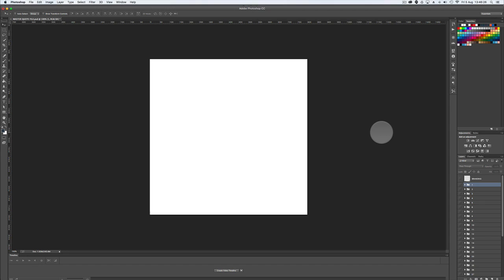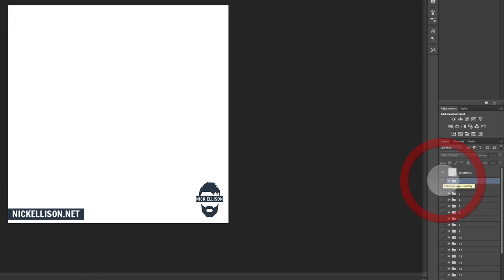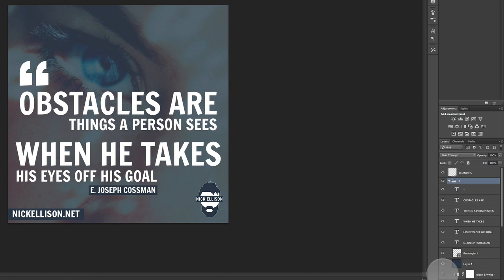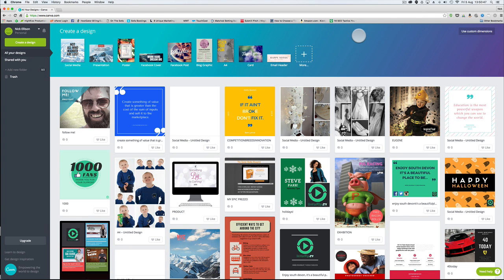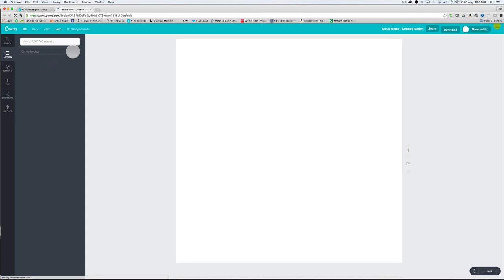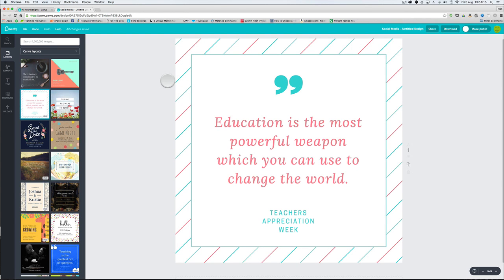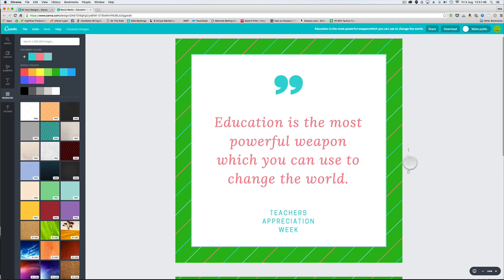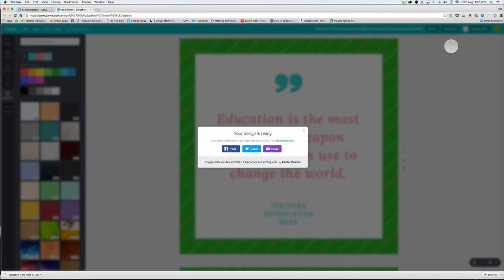SSSVEDA DAY 5 - BULK CREATING GRAPHICS!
It's time to start batching those graphics!!!